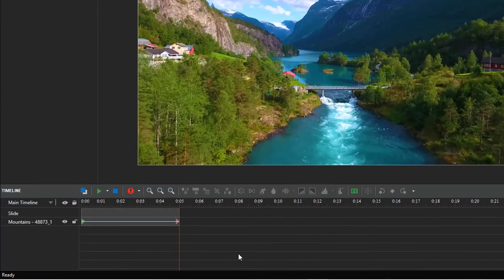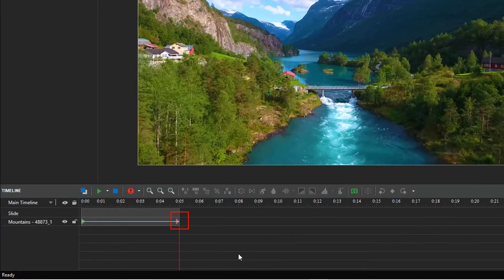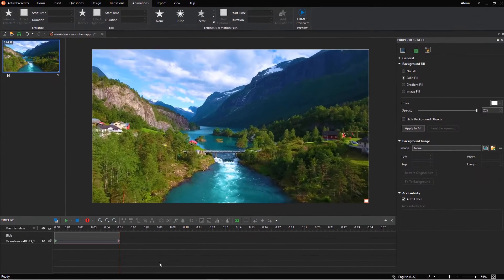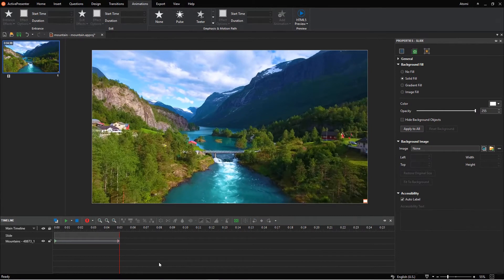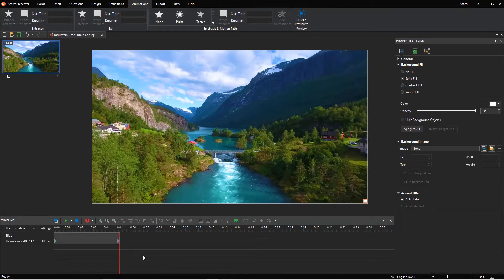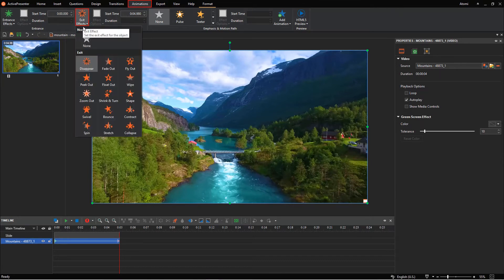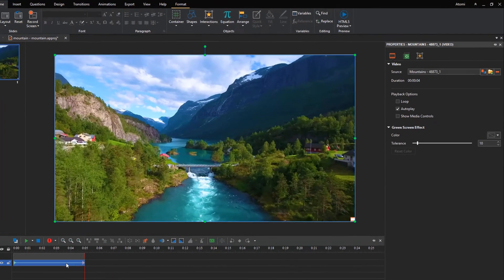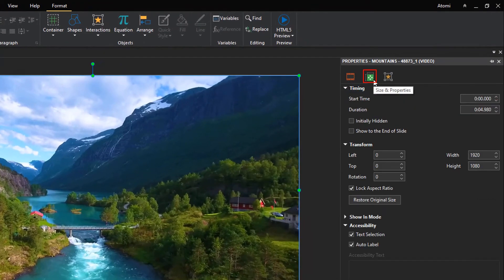Remove White Screen When a Video Ends - ActivePresenter 8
When a video ends, it shows the white screen. That causes a sudden stop. This video will show you how to remove it.